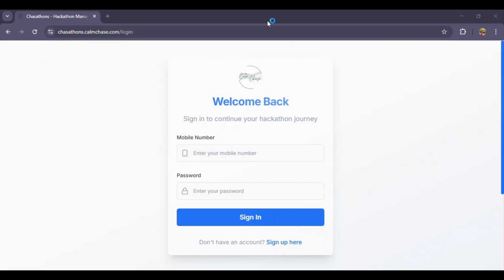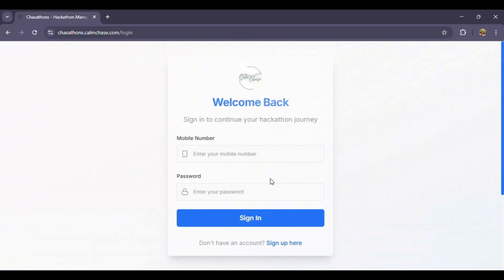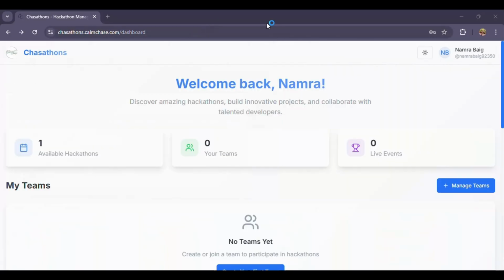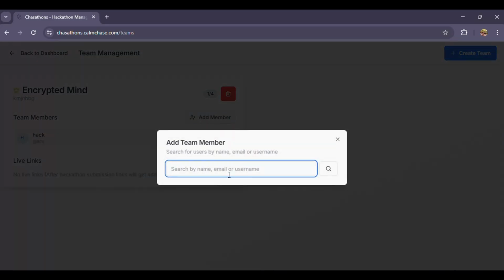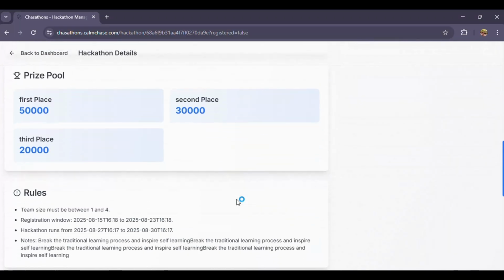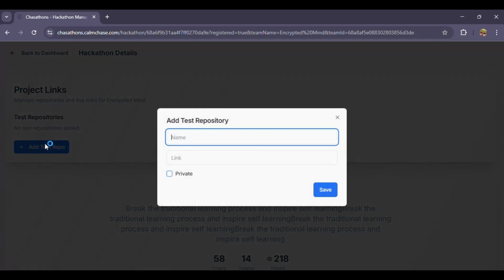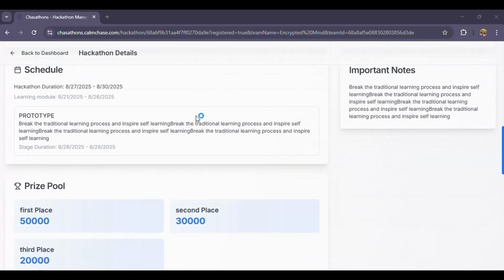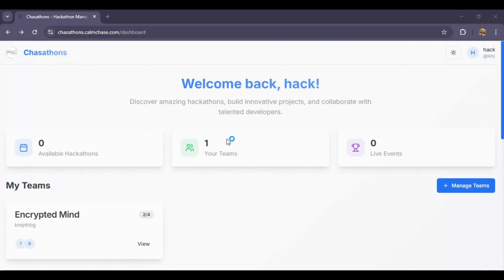Chaseathon Tutorial | AI Hackathon 2025: Reimagining Education with Innovation 🚀📚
🚀 AI x Education Hackathon 2025 🌍
This hackathon is all about solving real-world challenges in education with the power of Artificial Intelligence. From personalized learning and intelligent tutoring systems to academic performance prediction, accessibility for differently-abled learners, and student engagement—we’re creating solutions that truly make an impact. 💡

👩‍💻 Participants will design innovative AI-powered tools like chatbots, adaptive learning platforms, and recommendation systems to improve the quality, efficiency, and inclusivity of education.

🤝 Open to students and professionals from engineering and related fields, this is your chance to collaborate, innovate, and shape the future of learning.

📌 Join us on this journey to reimagine education with AI!